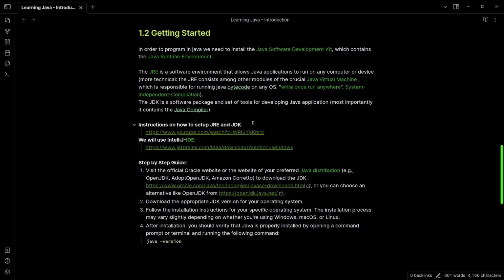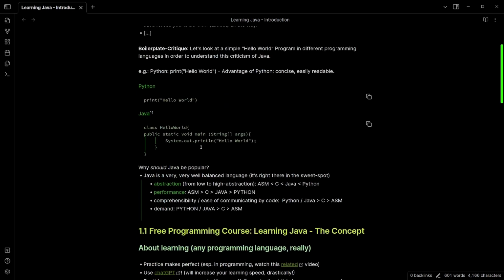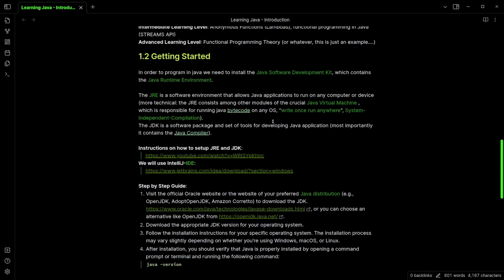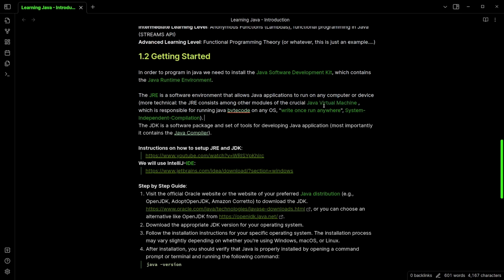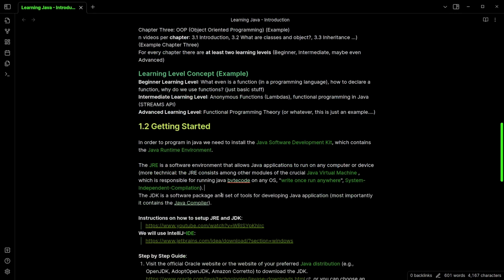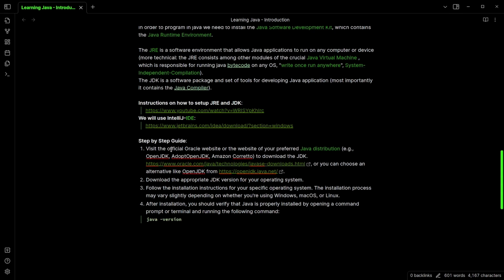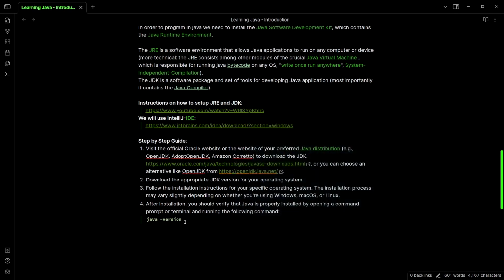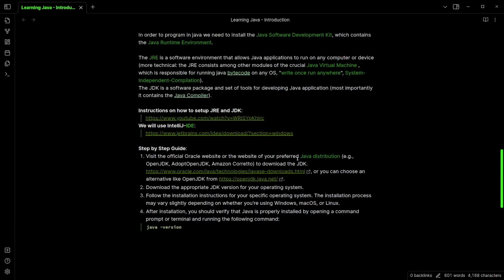Free Java Course - Learning Java (1.2 Getting Started...)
In this little video I clarify some important concepts very rudimentarily (the concept of a virtual machine for example) . Furthermore I provide a Step by Step guide on how to install the Java Development Kit. You can download my obsidian vault (with all the notes and links) right here:
XXX (note: Obsidian is a free editor of md.files that can be displayed by almost any viewer).
Yours truly,
Michael